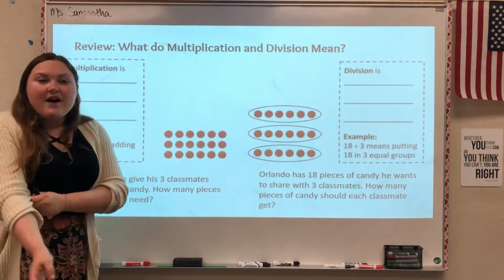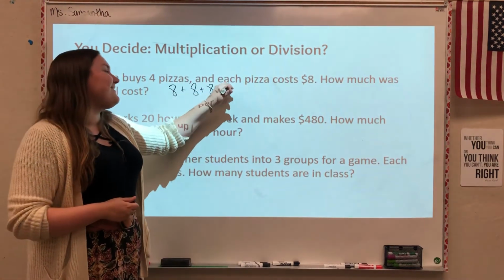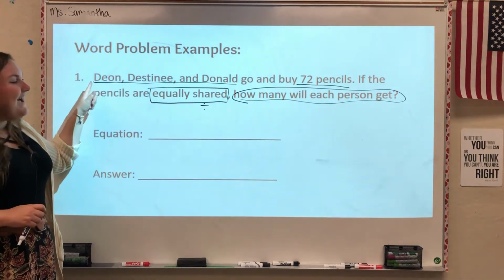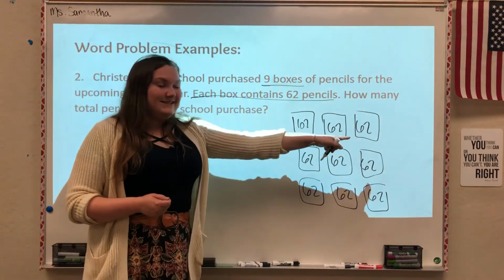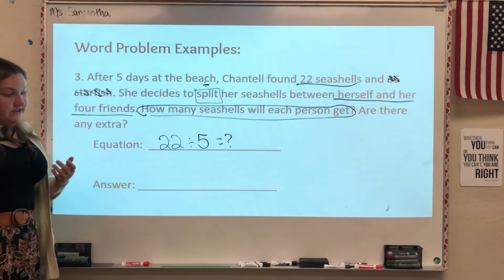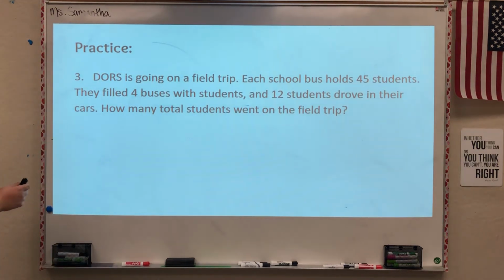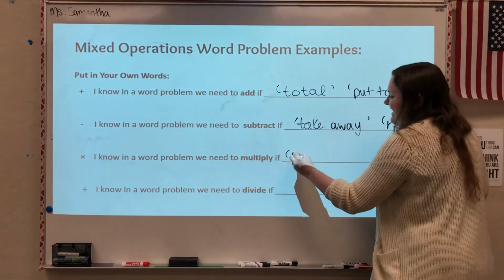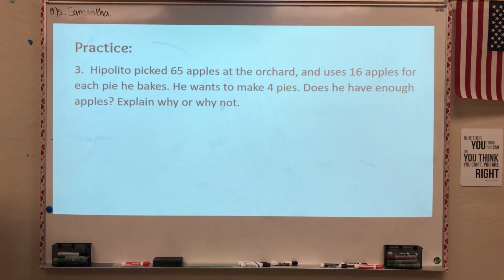Multiplication and Division Word Problems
Lesson Goals:
Use multiplication and division to answer word problems
Use a combination of the four operations to answer word problems